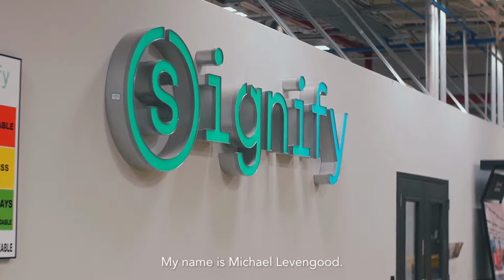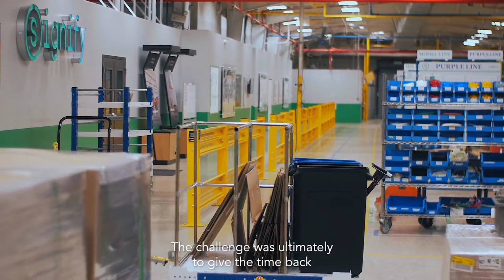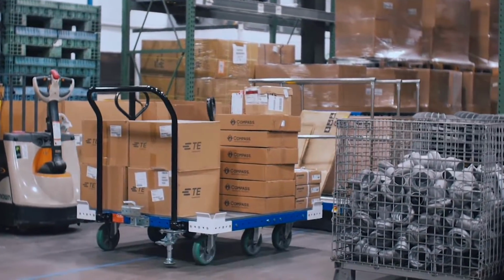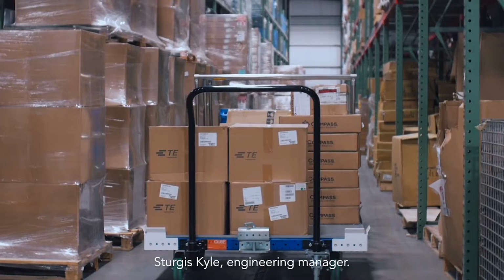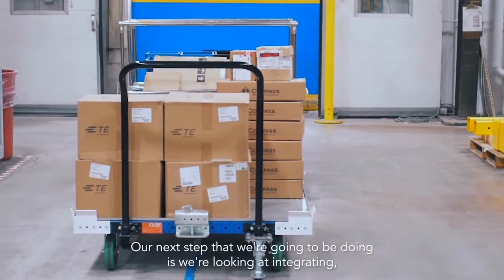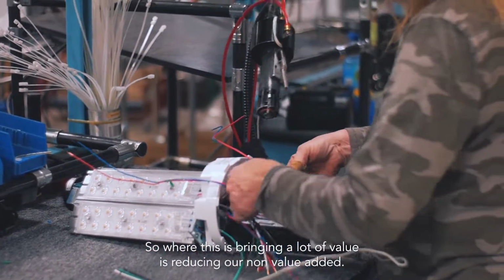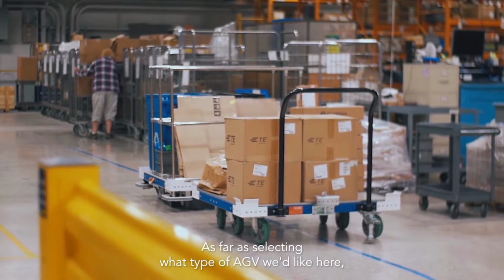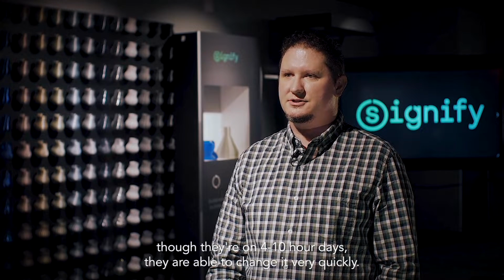eQart, AGV semplice ed accessibile per automatizzare i processi di Intralogistica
Guarda l'ultimo case study di FlexQube.

eQart è riuscito ad eliminare spostamenti degli operatori non necessari, ottimizzando i processi all'interno del sito produttivo.

Questo ha permesso agli operatori di focalizzarsi unicamente su attività a valore aggiunto, migliorando la sicurezza e l'ergonomia.

Tutto questo attraverso una soluzione semplice, accessibile e facile da utilizzare.